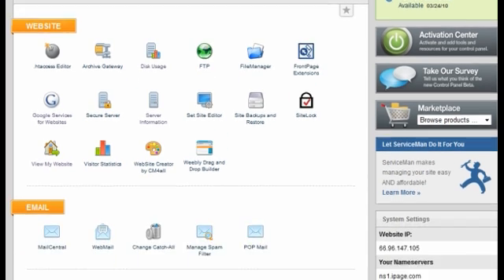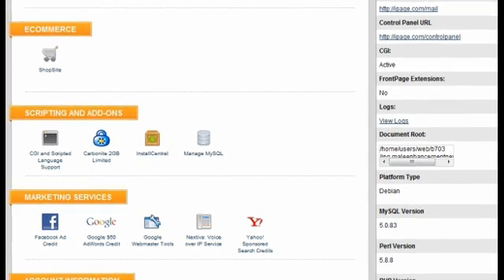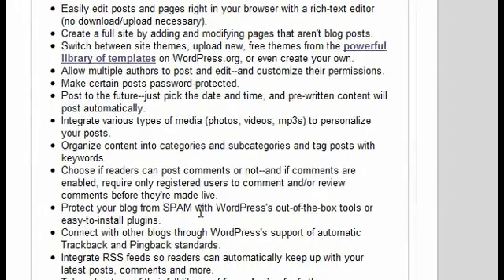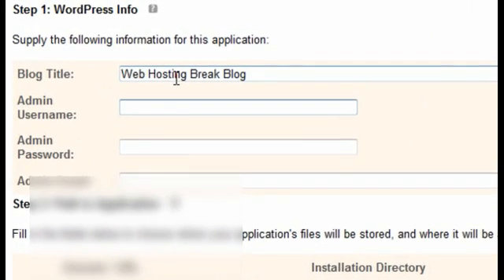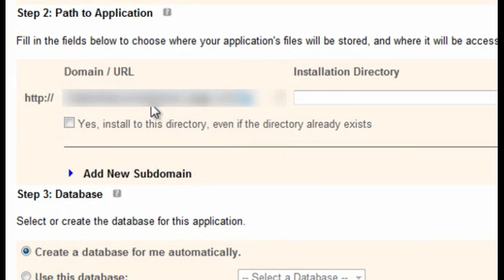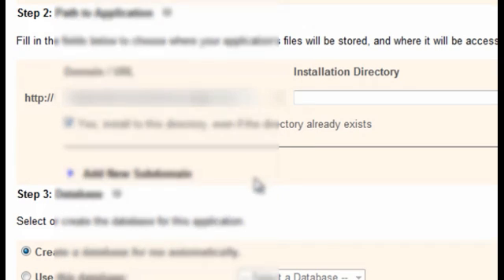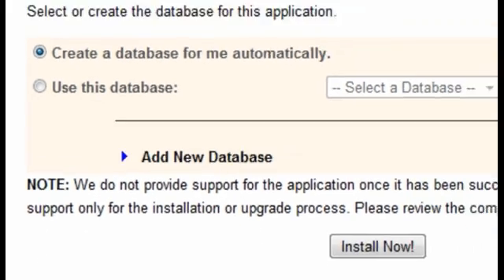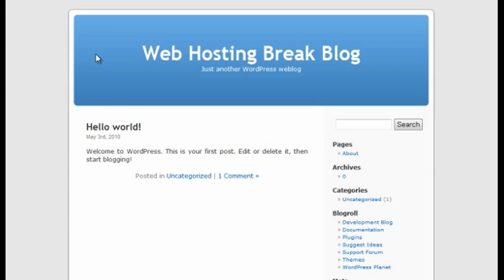WebHosting Break Presents: How To Setup Wordpress in 1 Click on iPage Hosting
A step by step guide to setting up WordPress on iPage Hosting. Be sure to check out WebHosting Break for more tutorials and reviews!